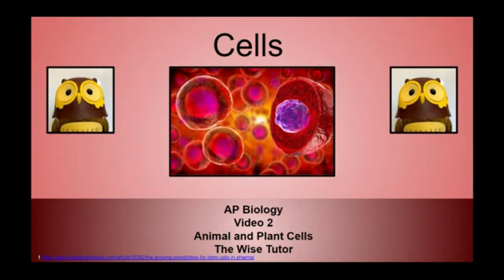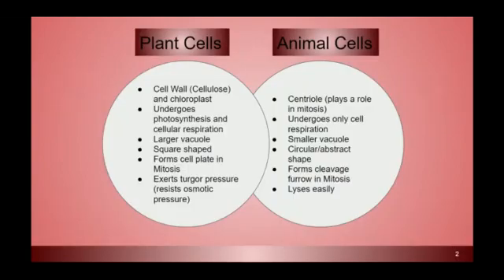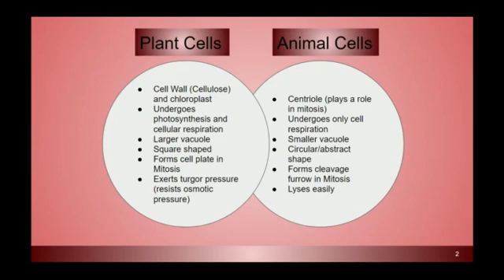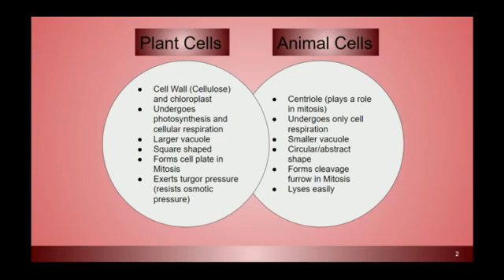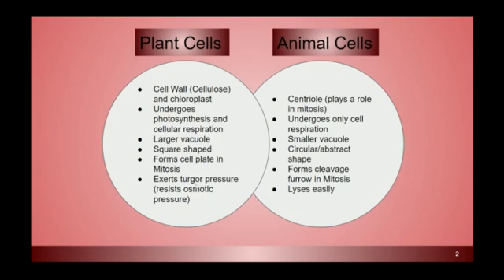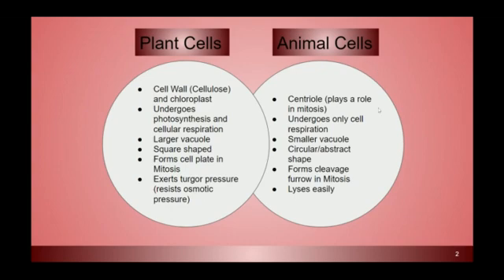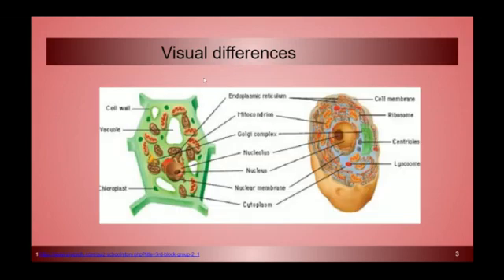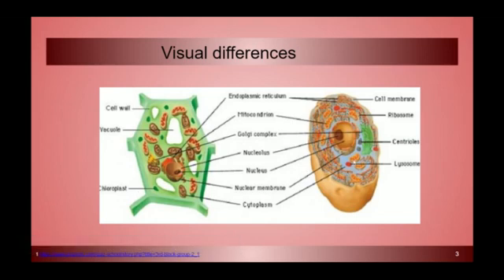Plant and Animal Cells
This video goes through some important structural differences between plant and animal cells which will lead to the next video about cell organelles. The video is a good note-taking resource and the Venn-diagram is a great reference.